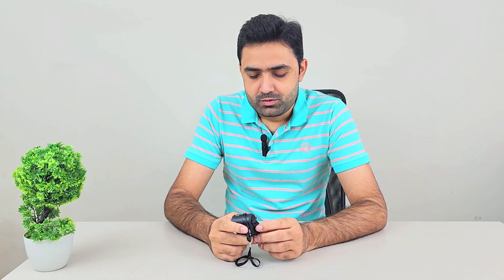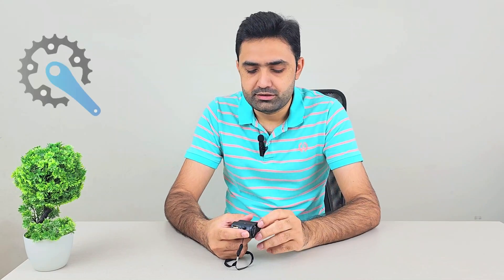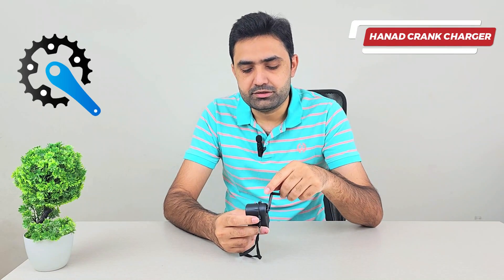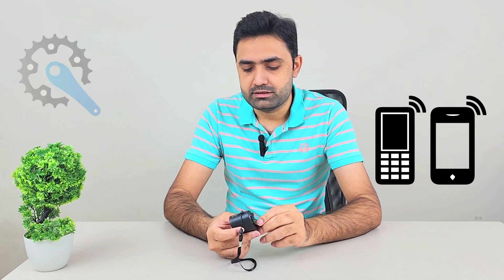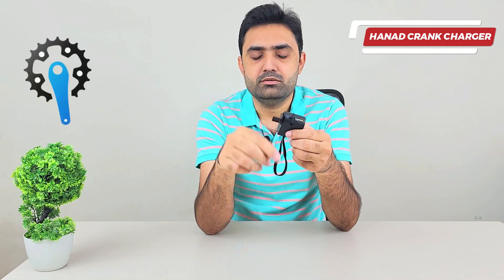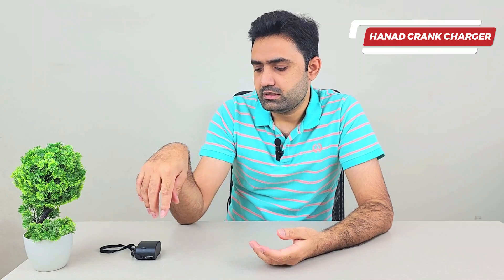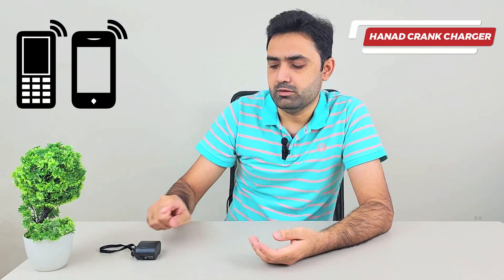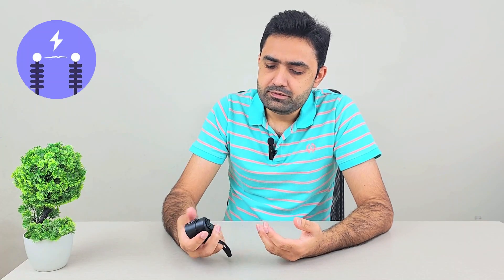Hand Crank Dynamo Emergency Charger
A hand crank charger converts the rotational energy into electricity so you can charge your devices by just rotating this charger. It can easily charge your earbuds, 4G devices, and similar small devices.

AliExpress links are given below (As an Ali Express Associate I earn from qualifying purchases)

Daraz links are given below  (As a Daraz Associate I earn from qualifying purchases)

Common Names:
- Hand Crank Charger
- Dynamo Charger
- Emergency Charger
- Mobile Charger hand Dynamo Emergency Charger
- Hand Power Dynamo Hand Crank USB Emergency Charger
- Crank-Powered Charger